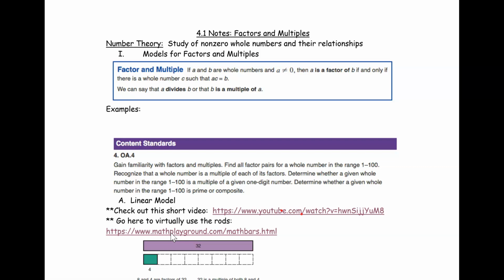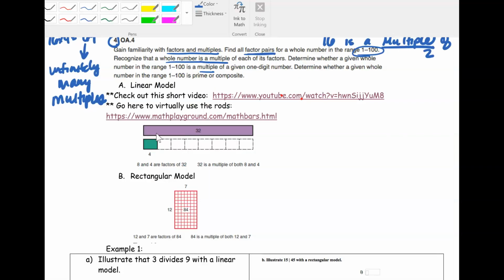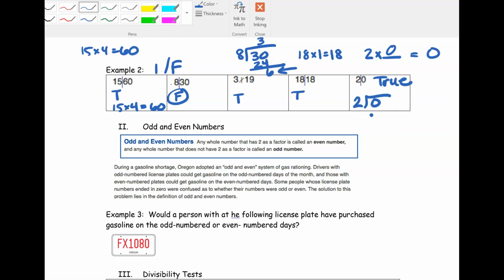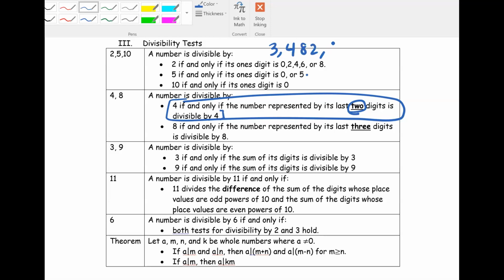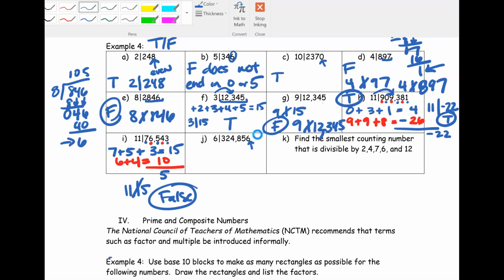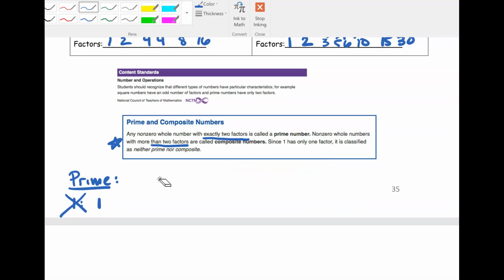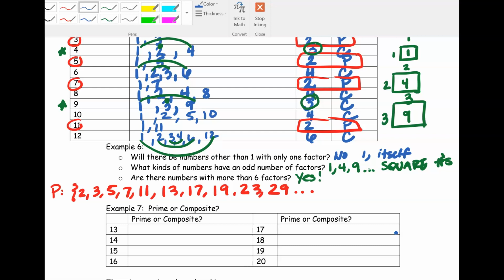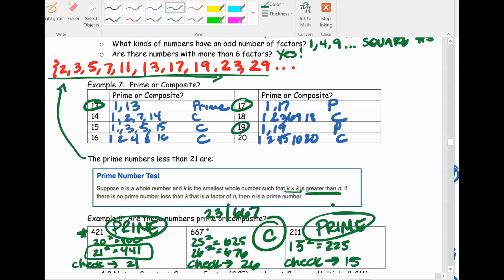MTH 148 section 4.1